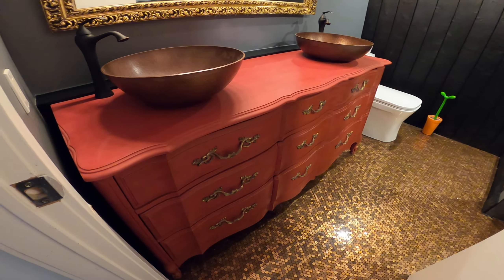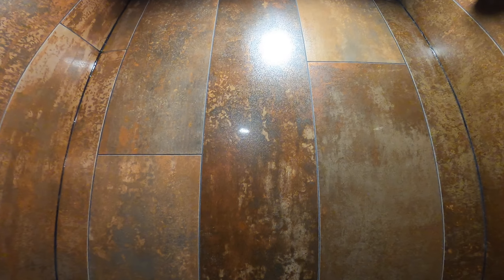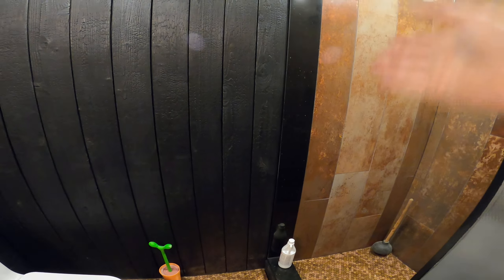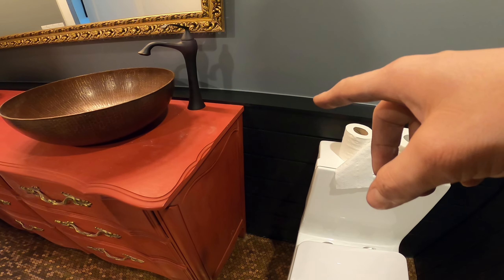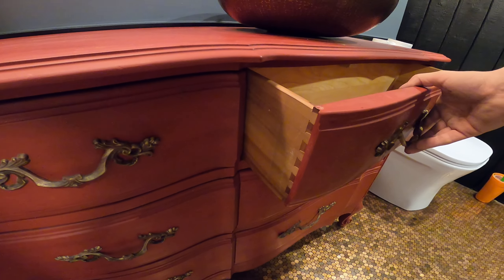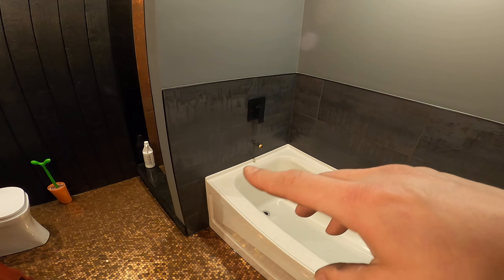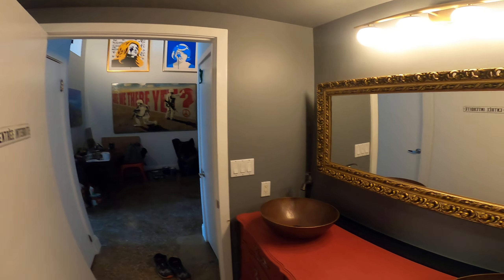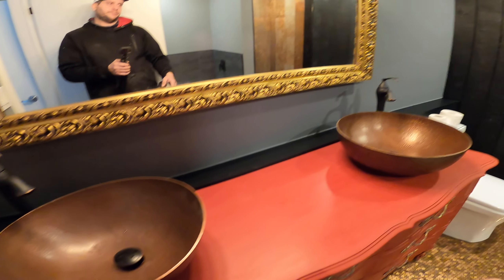Penny floor bathroom project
a real penny floor covered in epoxy. shou sugi ban siding. faux rusted porcelain tile and an antique vanity really make this bathroom a show stopping unique look. This is in one a hard loft building in downtown Toronto called the tip top lofts.  Hope you enjoy this run down of the features